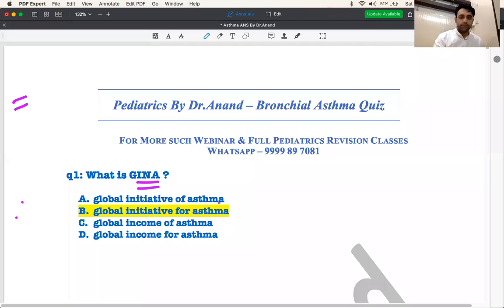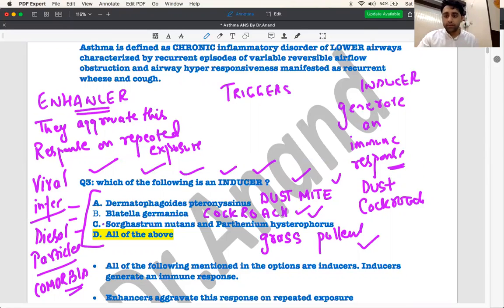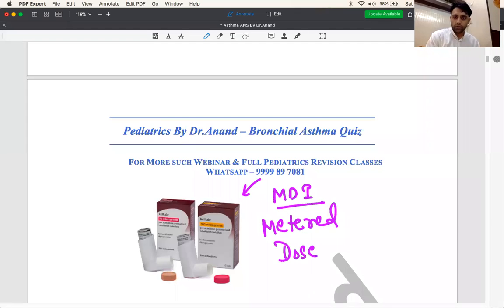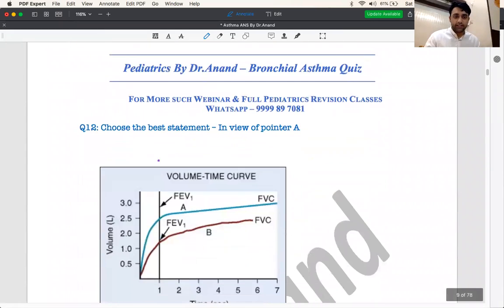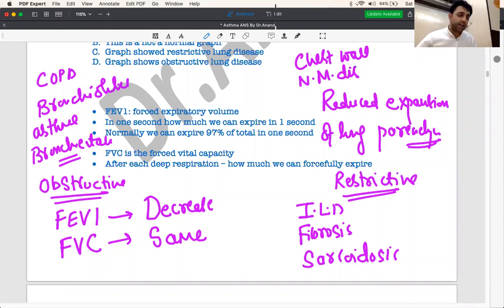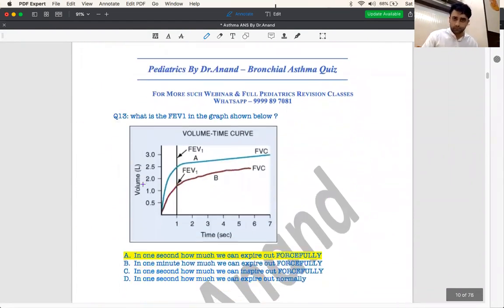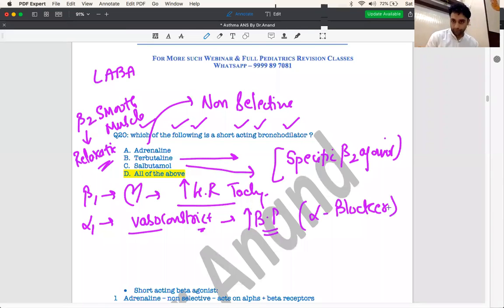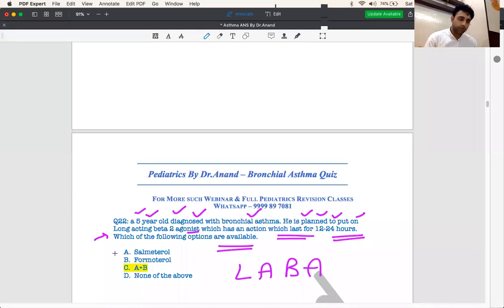ASTHMA QUIZ BY DR.ANAND - FOR FULL 100 QUESTIONS DOWNLOAD MY APP - MEDMIRACLE NEXT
For more such updates and live session - join our free whatsapp study group @ 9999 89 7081